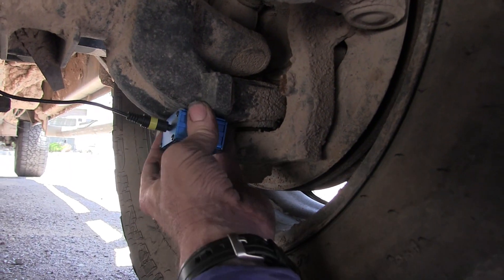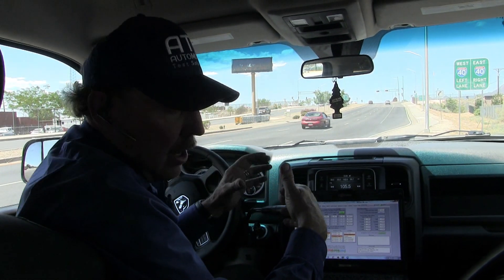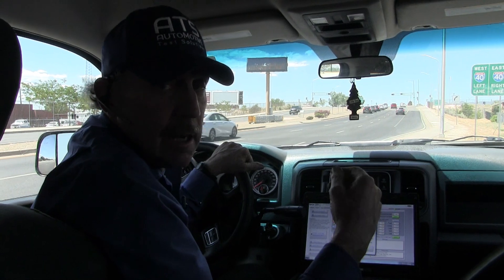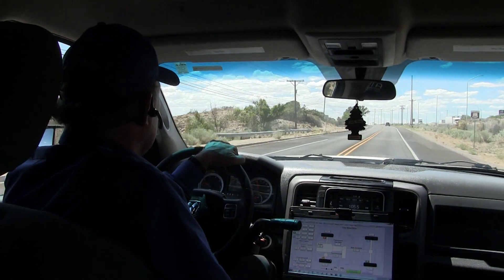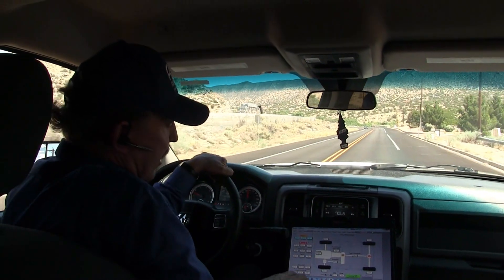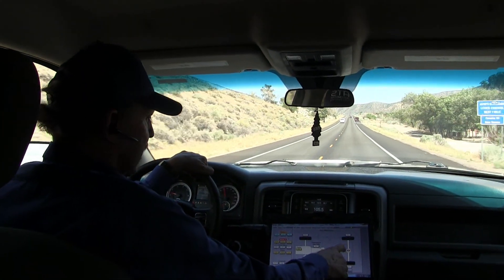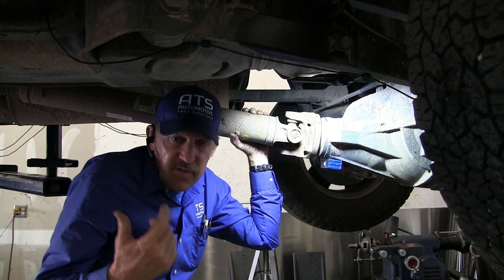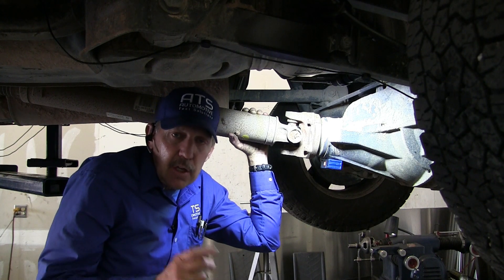The Best Way to Diagnose a Vibration on a 2017 Ram 2500 Heavy Duty Truck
Bernie demonstrates the iVA and how it makes finding a vibration easy. By attaching four magnetic vibration sensors to each axle, then using the iVA software, the vibration is instantly identified at the rear driveshaft. The sensors and software allow even more pinpoint testing by relocating a sensor and changing the location of the sensor within the software. Moving the sensor to the rear differential and performing a second test drive shows a vibration in the rear differential housing. Once the vehicle is safely supported, Bernie finds a faulty U-joint.  iVA uses Quad Vibration Technology™ (QVT) to locate and identify the vibration then rate the vibration severity with advanced color coding. The iVA can locate multiple vehicle vibrations simultaneously.

The iVA simplifies setup!

Eliminates the need for separate hardware such as an oscilloscope and J2534 device. All you need to start testing is your Windows PC. To start; enter the Tire Size, Ring and Pinion Ratio and Vehicle Drive Type (Front Wheel Drive, Rear Wheel Drive, All wheel drive, and Four Wheel Drive). If the Ring and Pinion is unknown the iVA will automatically calculate the Ring and Pinion Gear Ratio. Simply attach the magnetic sensors to the suspension components. Setup takes less than 5 minutes in most cases!

ATS - Automotive Test Solutions innovative tools & solutions to make the technicians job easier.